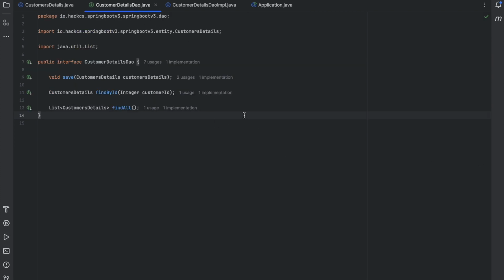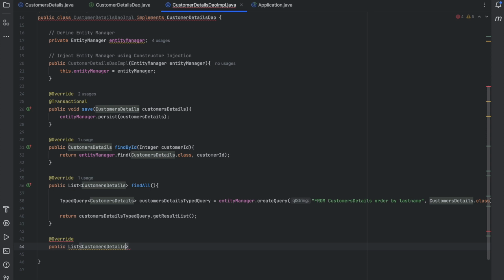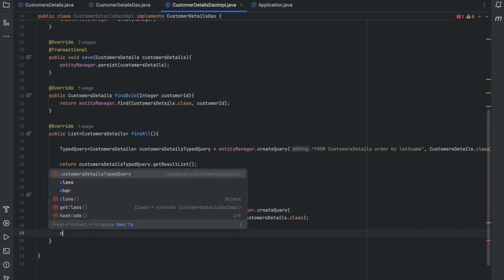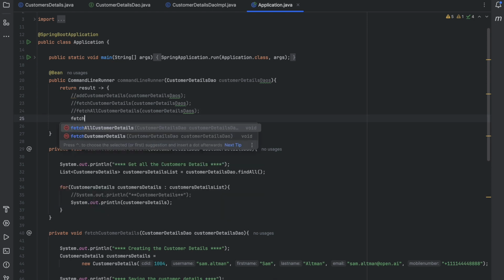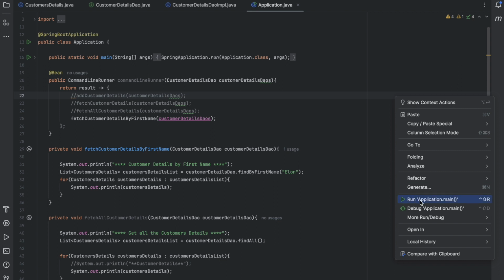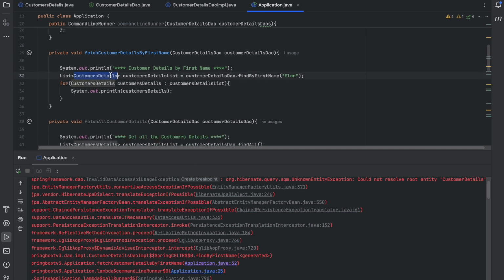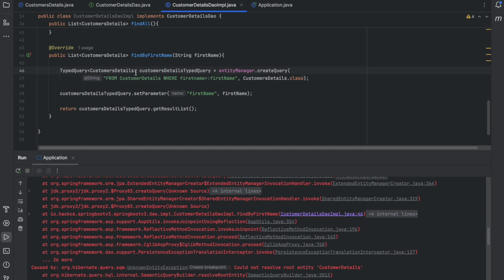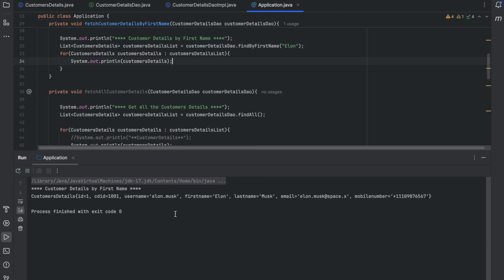20- Hibernate EntityManager, findByColumnName | Master Spring Boot 3, Spring 6 & Java 17 | HackCS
In this video we will discuss these concepts/topics :
1. Hibernate
2. EntityManager
3. findByColumnName
4. TypedQuery

Keep learning.